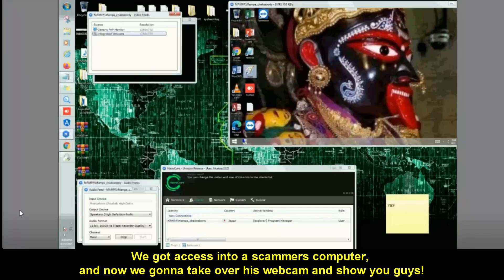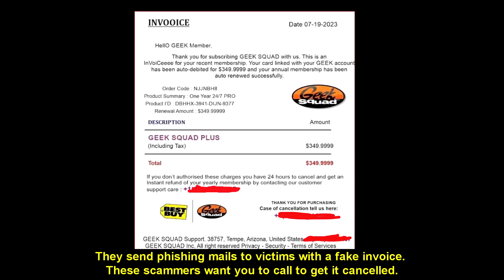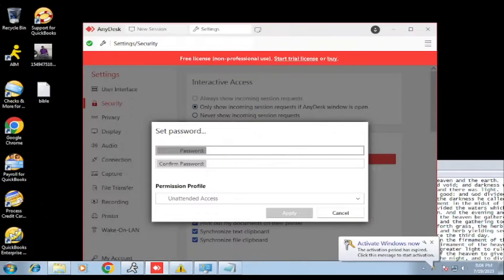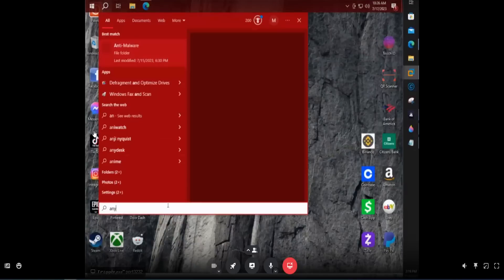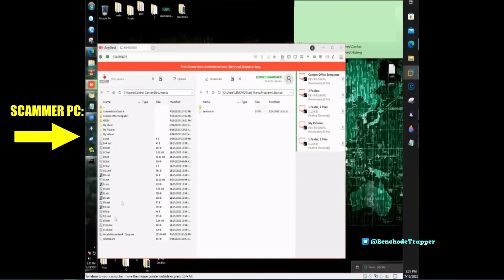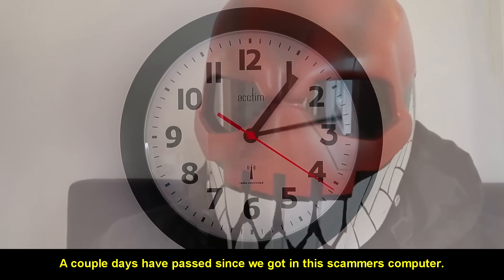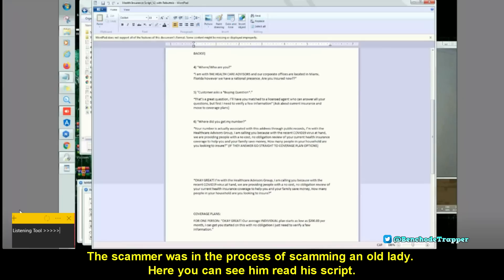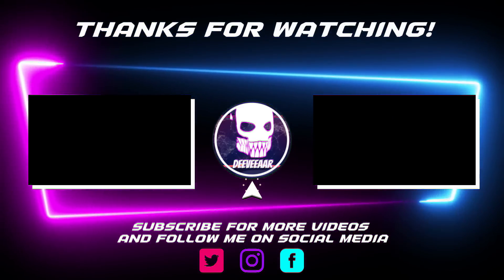SHOWING A SCAMMER HIS WEBCAM ON MY COMPUTER!!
We managed to get into a scammers computer and now we gonna turn on his webcam and show you guys what this scammer looks like!

We dial all kinds of scammers LIVE non stop 24/7 to raise awareness and to waste their time so they get to scam less people. The more we dial them, the less chance they get to scam someone.
These people make alot of victims and are mostly based in India, and not much is done by the authorities. we try to make a difference!
Every time their phones ring they will wonder if it will be a victim or one of us !
We bait, we troll, we prank, anything to prevent innocent people from being robbed!
Tech support scammers, IRS calls, fake cruise scammers, if they scam trough phone we dial them!

This video is purely educational to educate people about scams! We dont encourage or instruct  anyone how to do this.